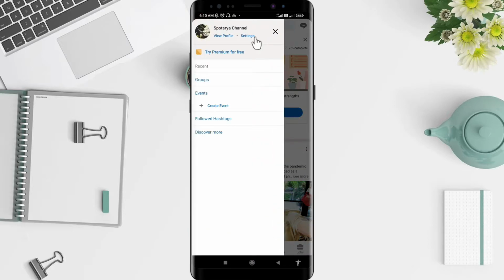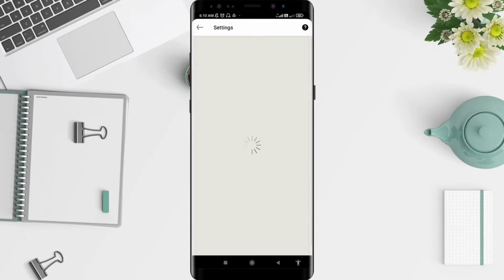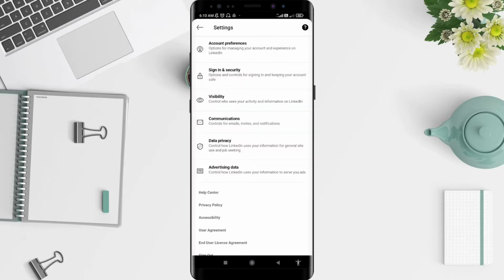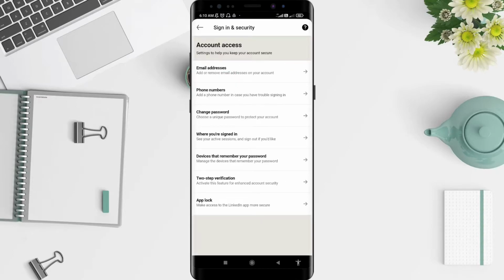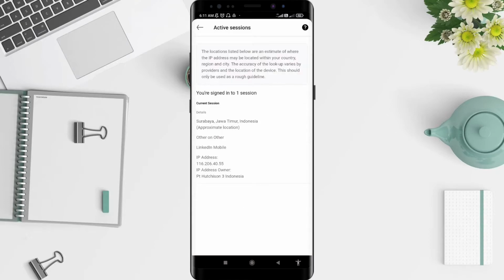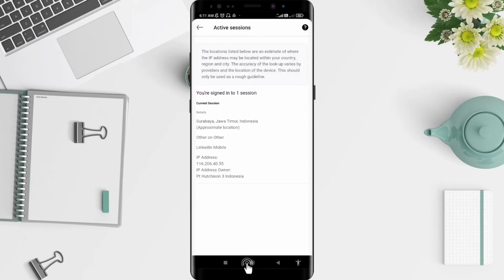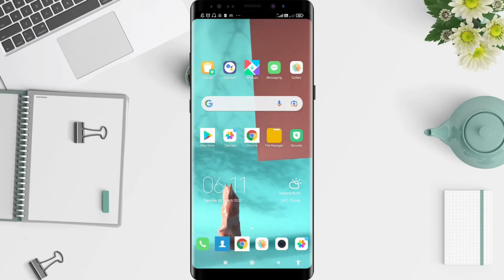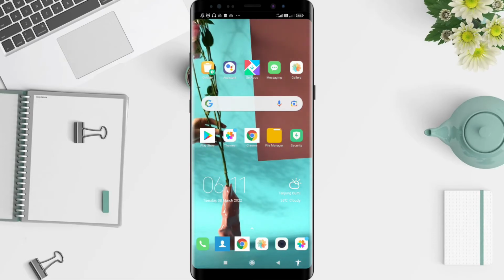How To See Active Sessions On Linkedin Android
How to see active sessions on linkedin android? How long have you been active on LinkedIn? The answer is easy, you only need to see active sessions on linkedin android in the way I have shown in this video.

*this video is related to :
how to see active sessions on linkedin
how to check active sessions on linkedin
how to view active sessions on linkedin